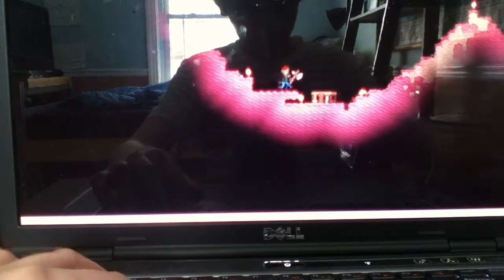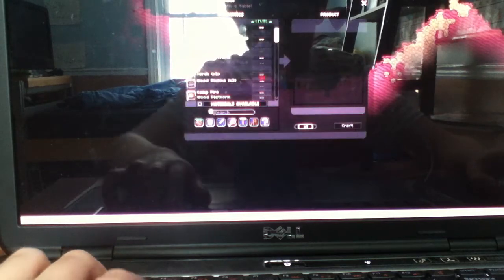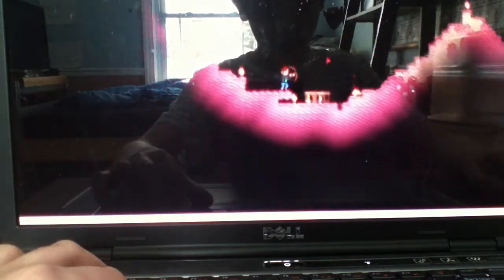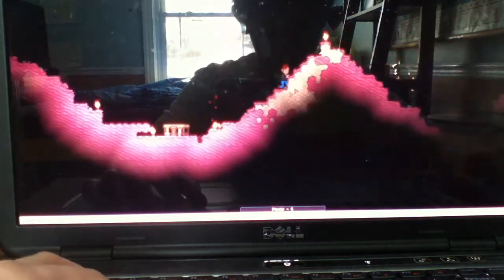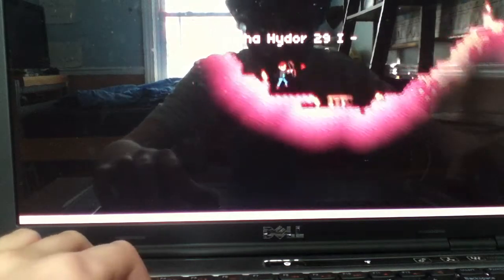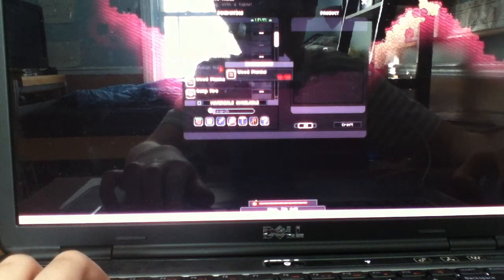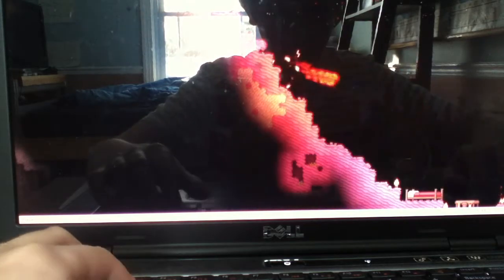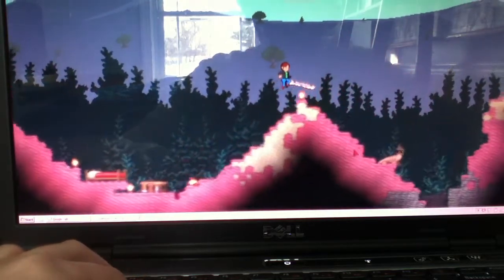Starbound ep2 a cruel night